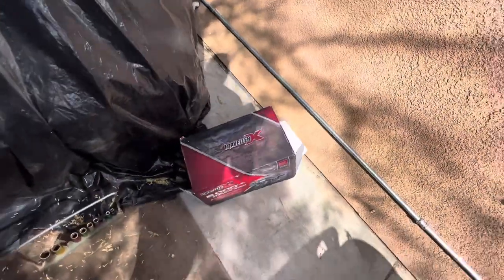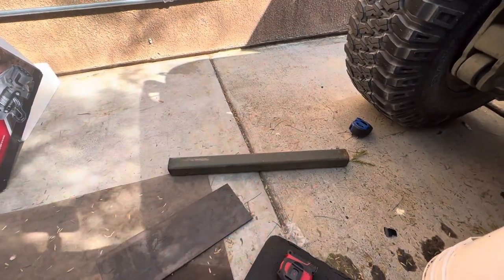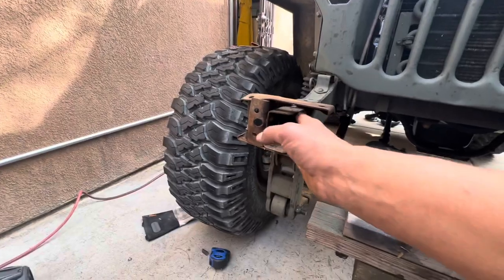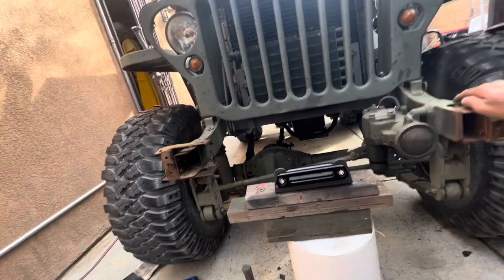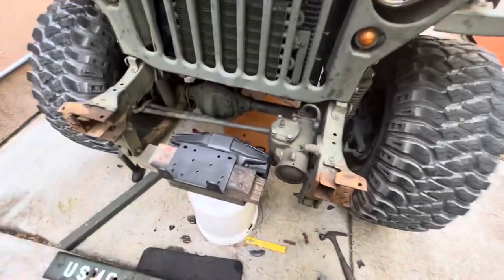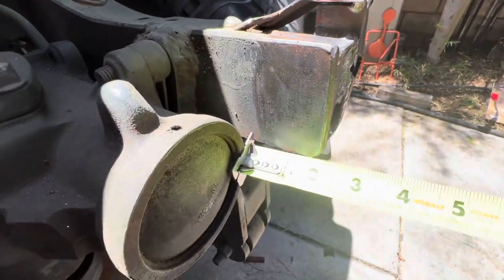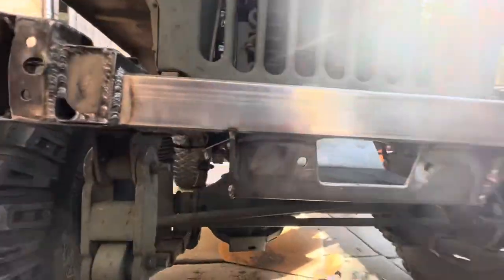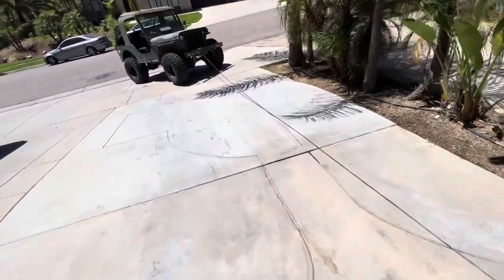Willys Jeep Stealth Winch Install/ stocked/ CJ2A/ Flat Fender/ custom/ 1946